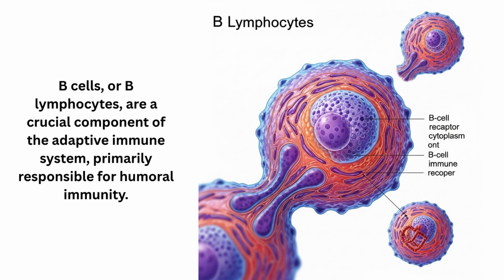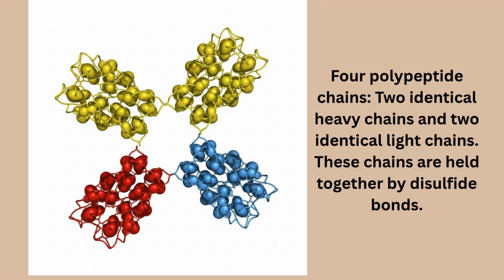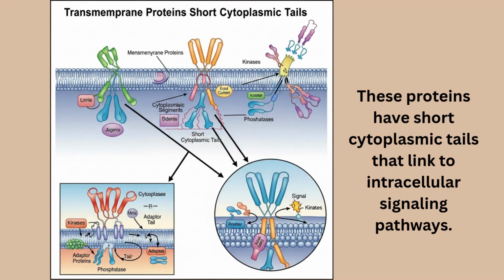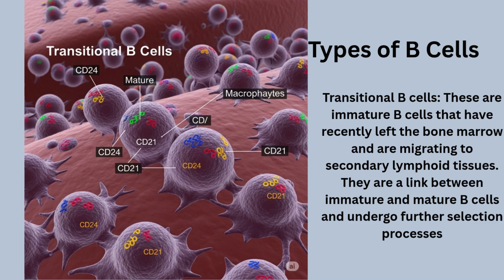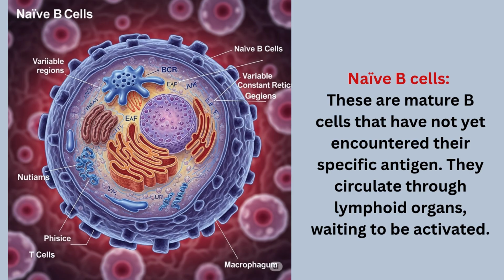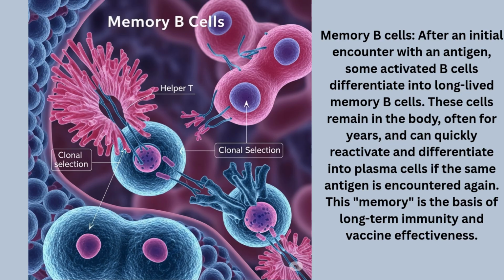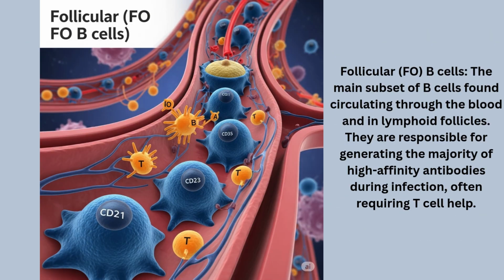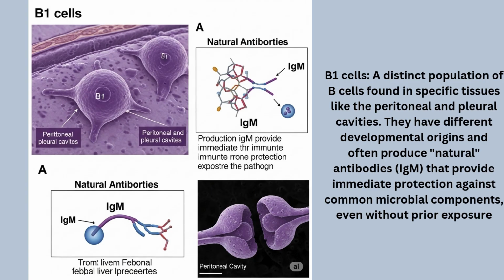B lymphocytes immunology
B cells, or B lymphocytes, are a crucial component of the adaptive immune system, primarily responsible for humoral immunity. They produce antibodies, which are essential for neutralizing pathogens and toxins.